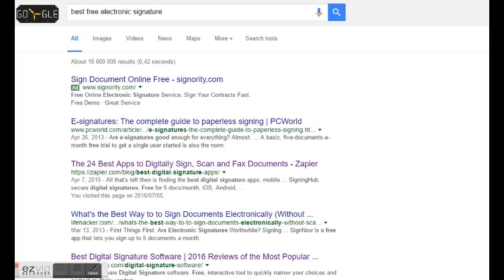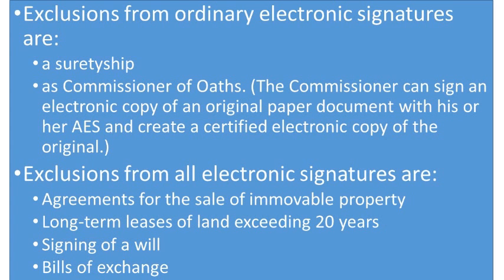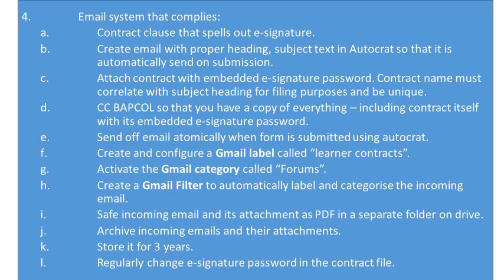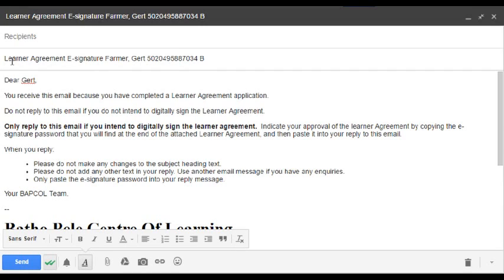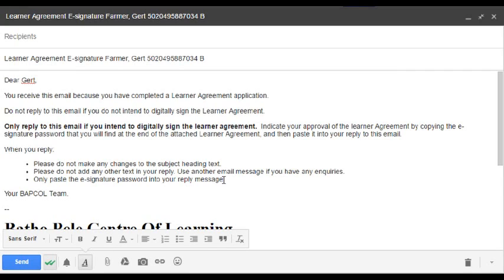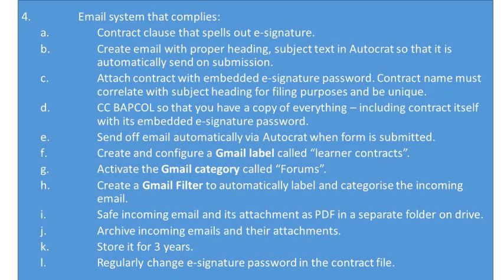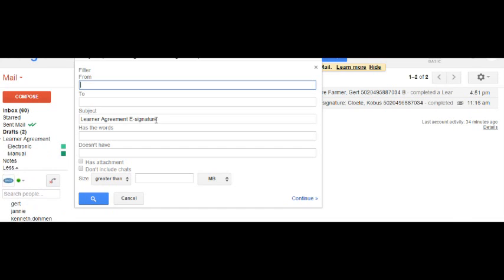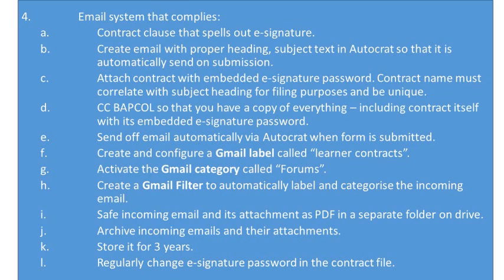How to let customers sign with E-signatures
This video shows how create legally binding e-signatures for people to sign.